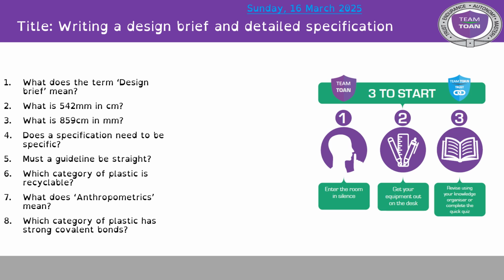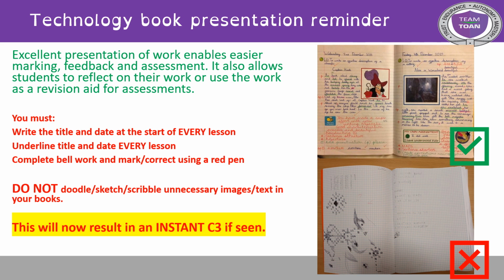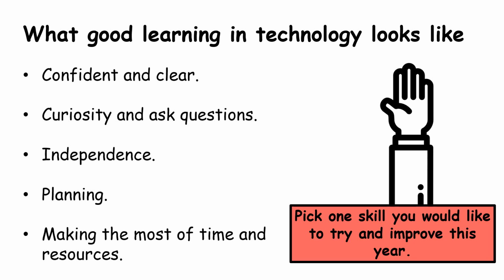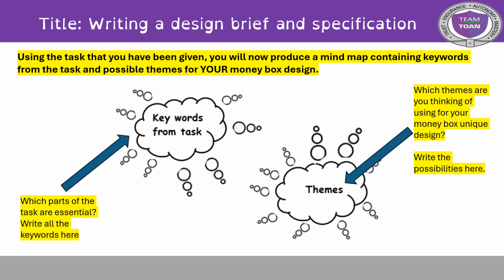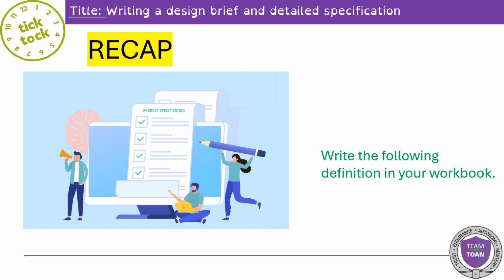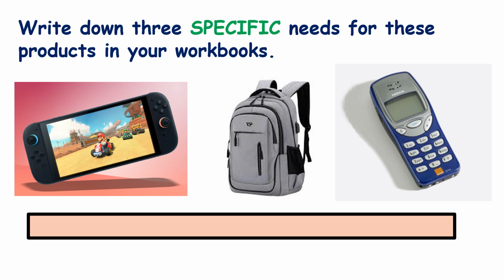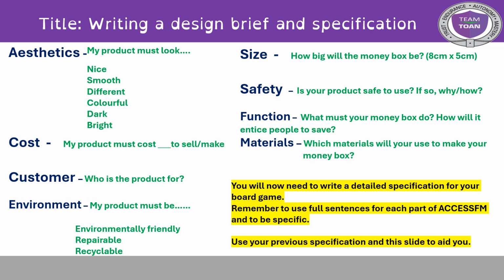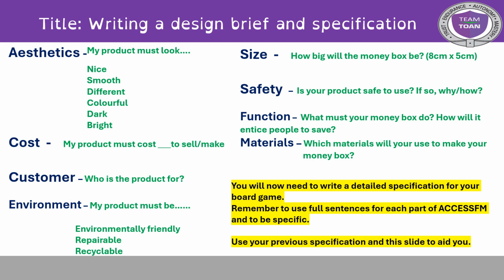Y8 Money box Lesson 1 video